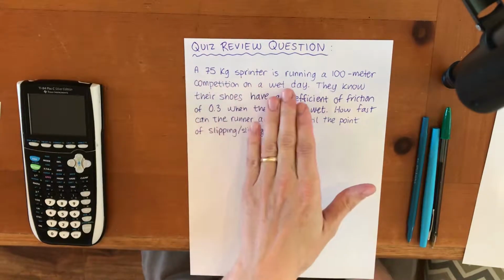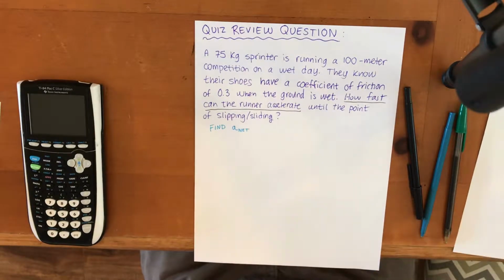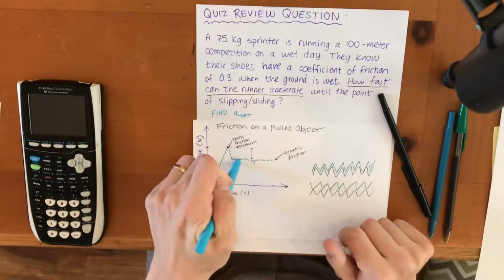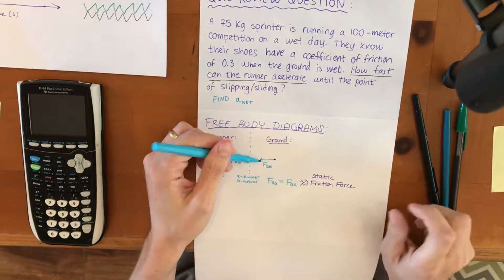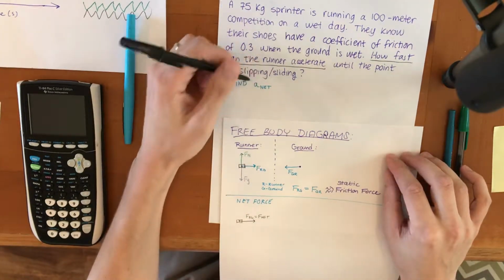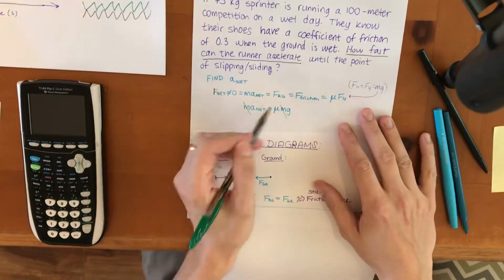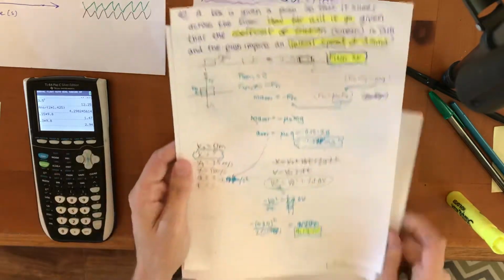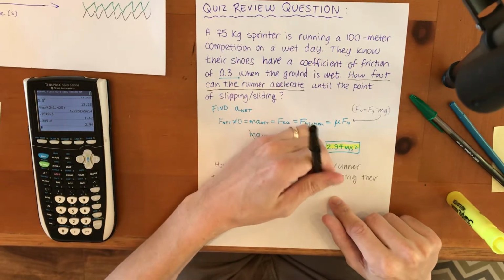Review Problem for First Physics Quiz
AP Physics 1: First simple quiz on forces and friction